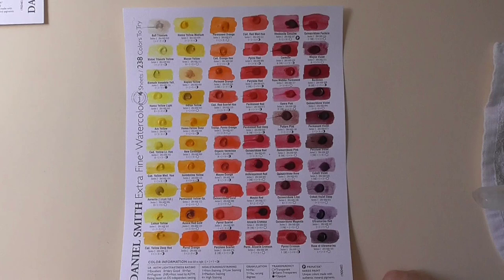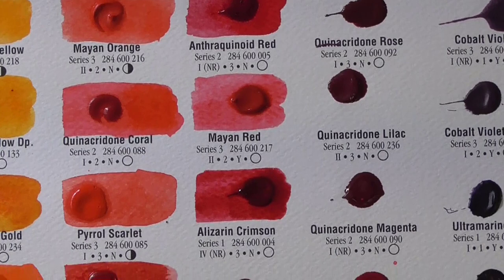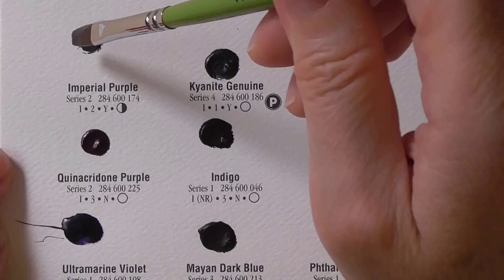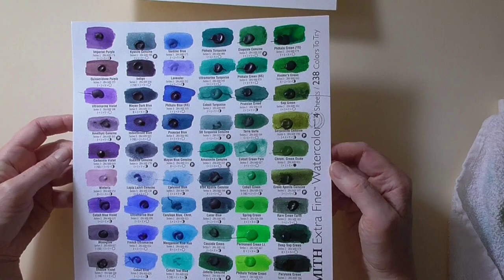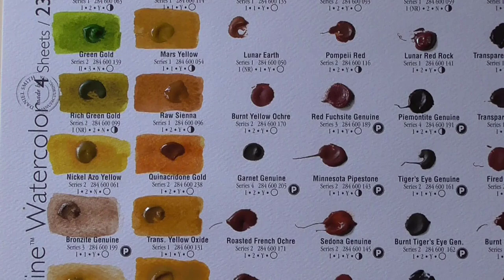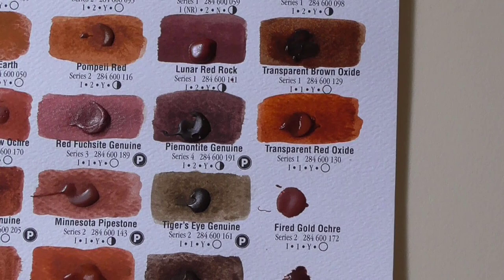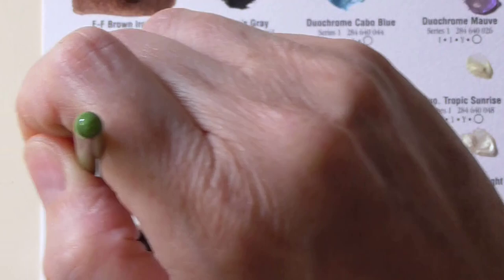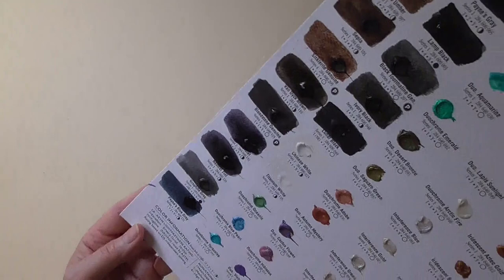Daniel Smith Watercolour Dots - a review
Today I am delighted to try out the gorgeous and  exquisite Daniel Smith extra fine watercolours.

I am using his 238 4 pack of A4 dot sheets.
Each dot when mositened gives the most amazing colours.

Watch and see how they perform!

If you want to buy the dots sheets there are 3 options.

All the links below - if clicked and bought by you - will give me a small percentage too (from Amazon at no cost to you at all! So thanks if you decide to buy from these links)

The 238  (4 sheet pack) colour dots

The 88 dot pack

The 66 dot pack

Do let me know how you get on with them and if you are interested in my course - "Fanning the Flames of Fall"

Course starts 1st September!

Alison